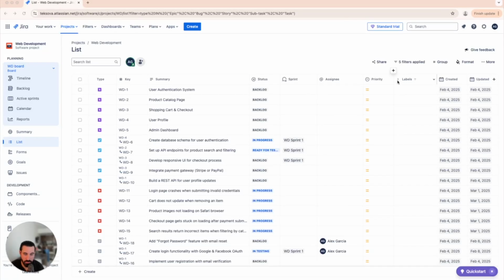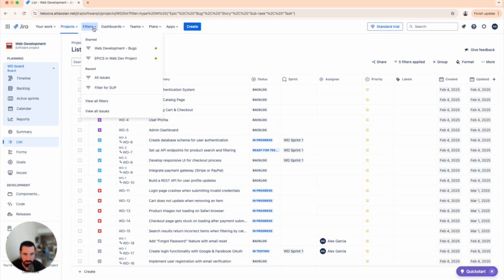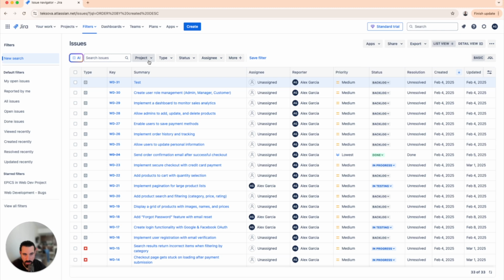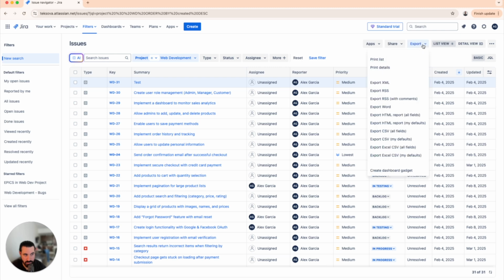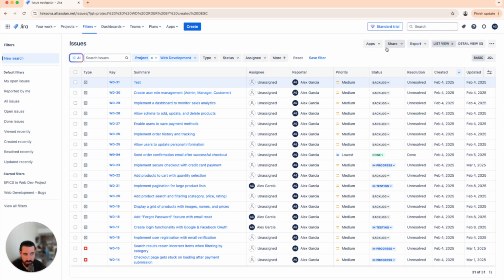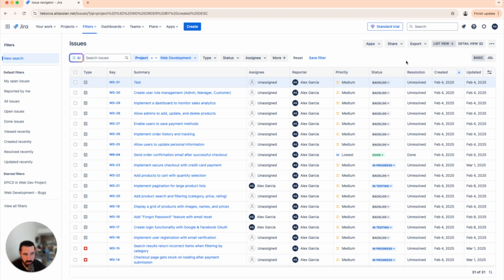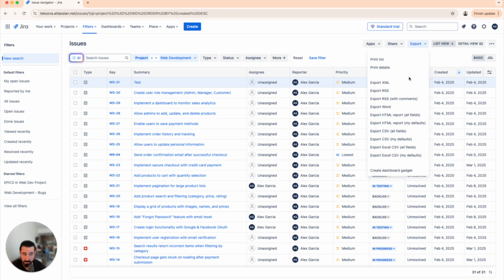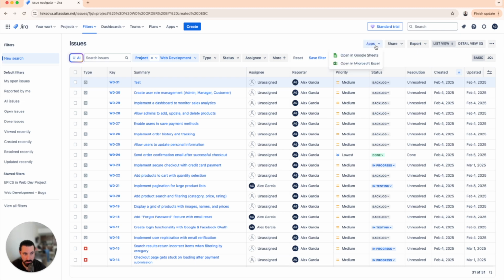How to Export Jira Issues to Excel or Google Sheets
📌 How to Export Jira Issues to Excel or Google Sheets (Step-by-Step Guide!)

Need to export Jira issues for reporting or data analysis? 📊 In this tutorial, I’ll show you how to export Jira issues to Excel and Google Sheets using built-in features, JQL filters, and automation tools. Whether you’re a project manager, developer, or business analyst, this guide will help you get your Jira data into spreadsheets quickly and efficiently! 🚀

🔹 What You’ll Learn in This Video:
✅ How to export Jira issues manually to Excel
✅ How to export Jira issues using JQL filters
✅ How to automate Jira issue exports to Google Sheets
✅ The best tools & add-ons for real-time Jira data sync

🚀 FREE Consultation – Optimize Your Jira Workflow!